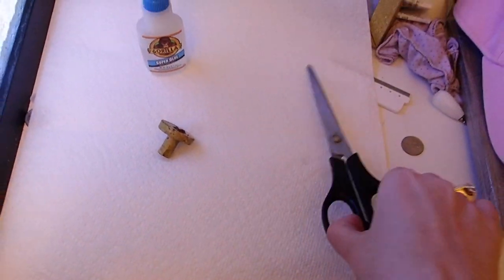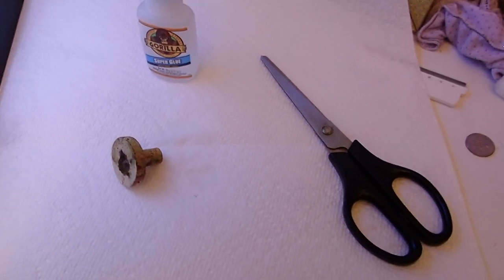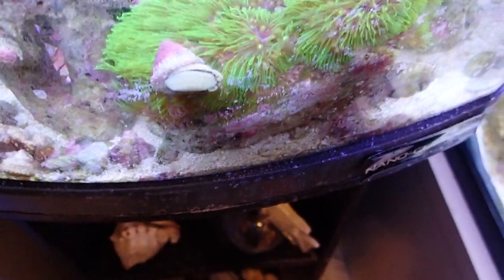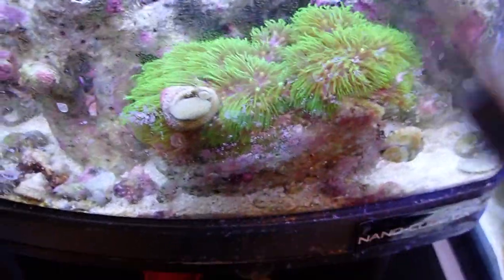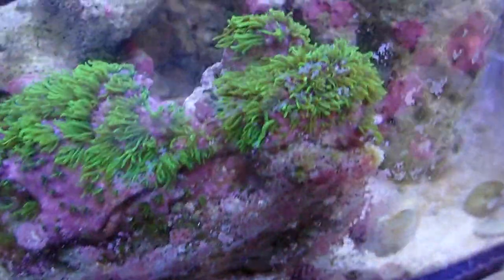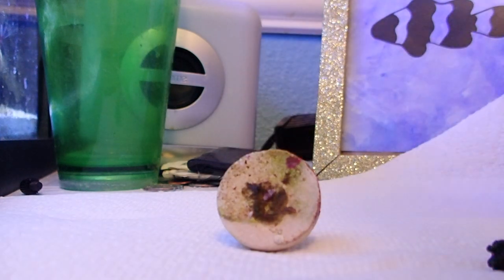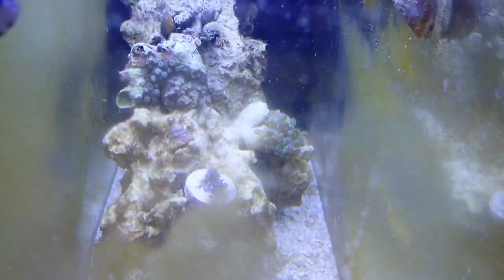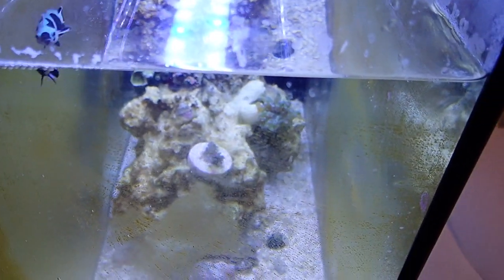How to frag Green Star Polyp Coral - SUPER EASY!!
How to frag Green Star Polyp Coral - SUPER EASY!! all you need is a frag plug/small rock piece, super glue, scissors, and a coral.